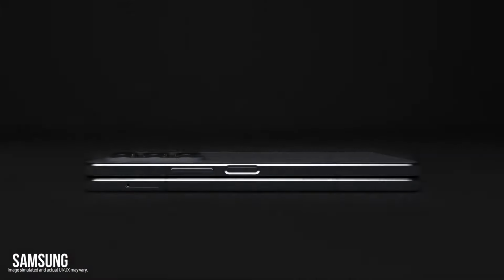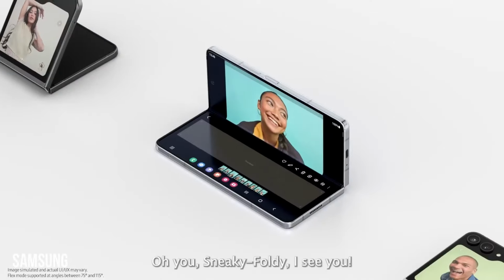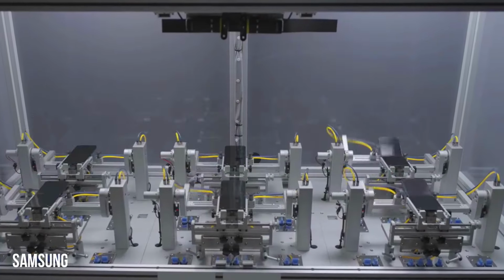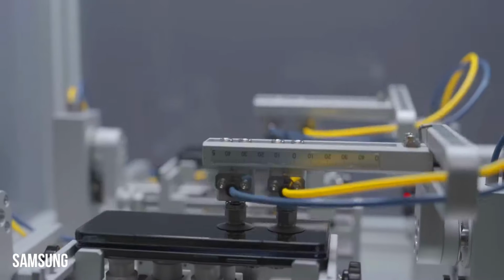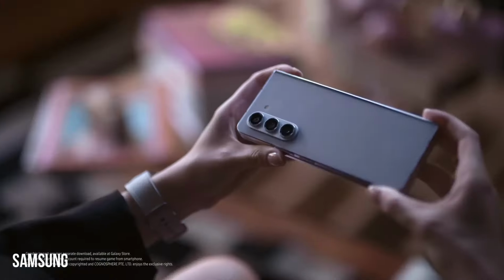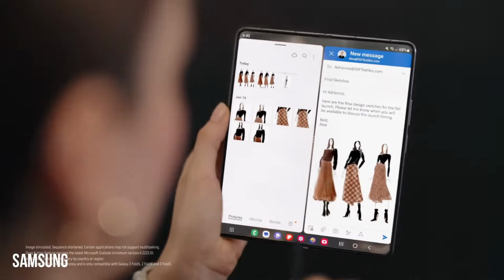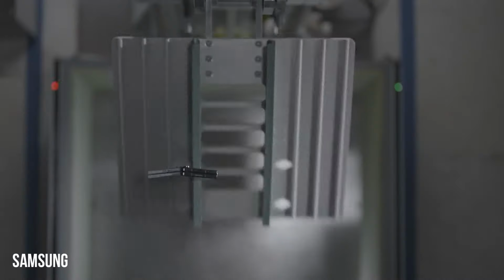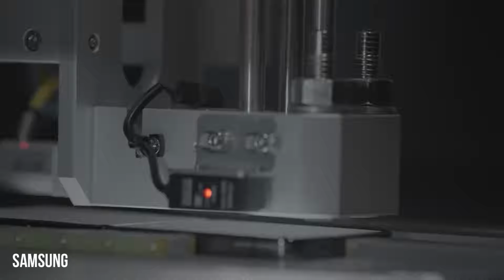Samsung Galaxy Z Fold 5 - Durability Test, Is it Strong Enough?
Samsung Galaxy Z Fold 5 durability test and reliability test! Up To 200k folds test, drop test, water test! tested for reliability.

IMPORTANT: Don't forget to click on the "bell"🔔